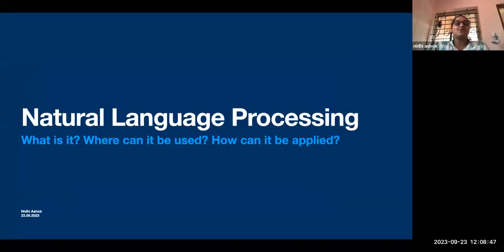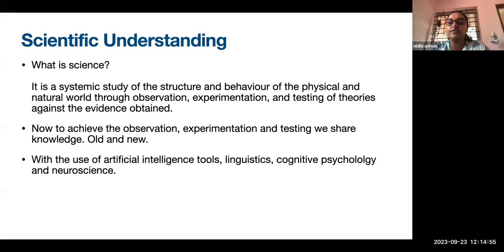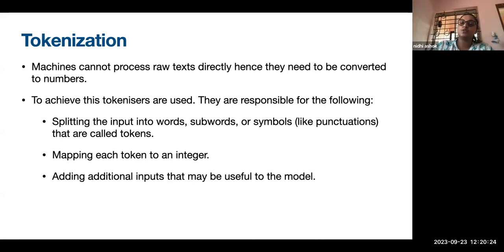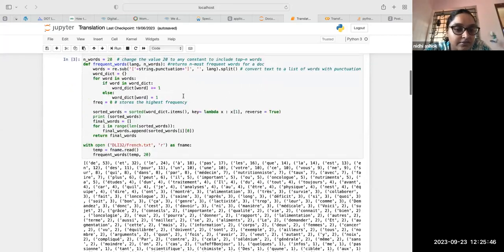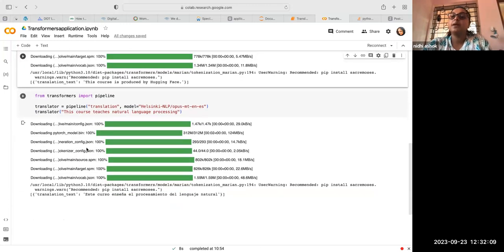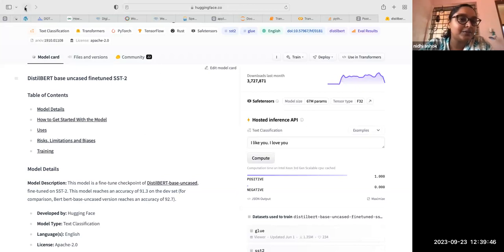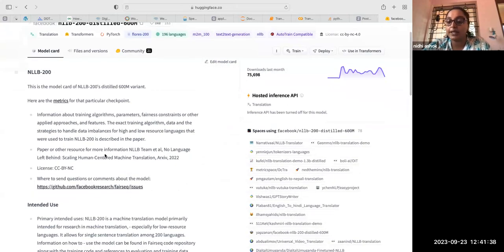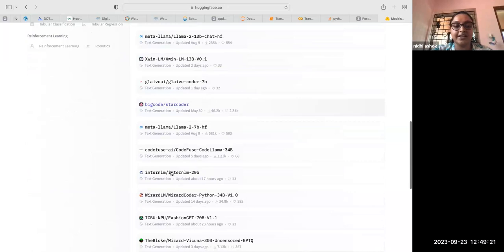Natural Language Processing - What, Where, How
In this video, Nidhi Ashok, an independent AI researcher and student mentor breaks down the concept of Natural Language Processing for high school students.

Coding and More provides personalised AI and coding programs to students in the K-12 grade band. Every month we host live interactive sessions with AI professionals and researchers. We are grateful to Nidhi Ashok for presenting at our AI Live - September 2023.